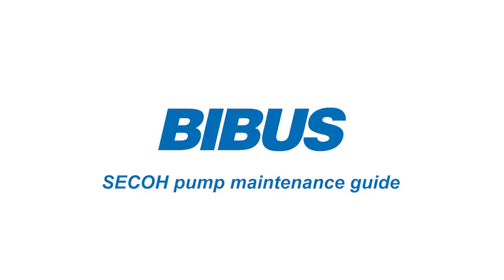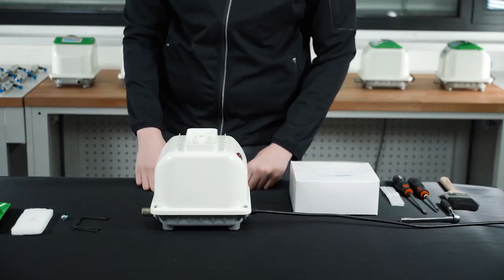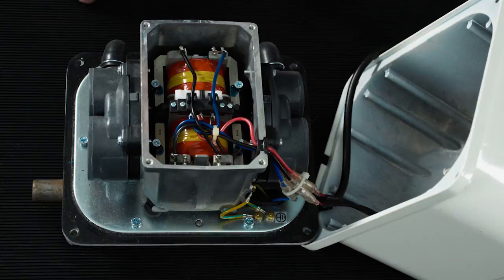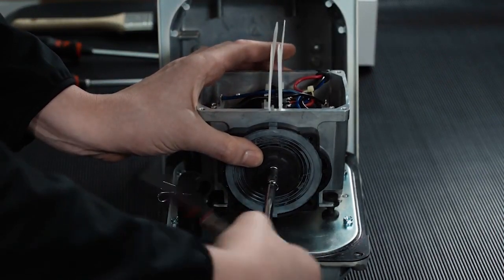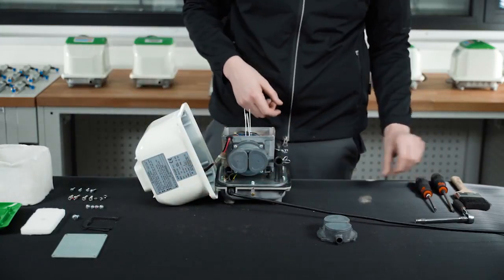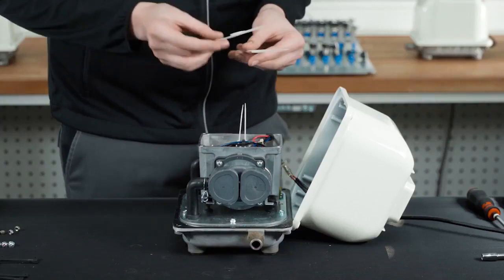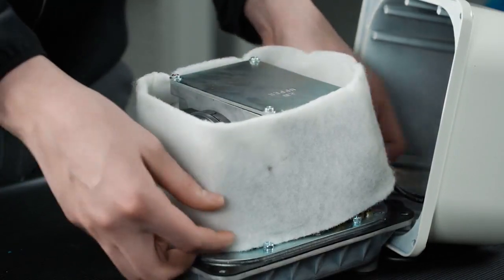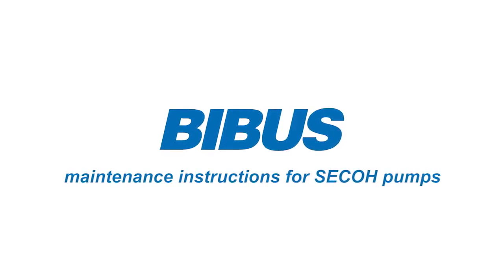Comment réaliser la maintenance et l'entretien d'une pompe à air SECOH JDK?